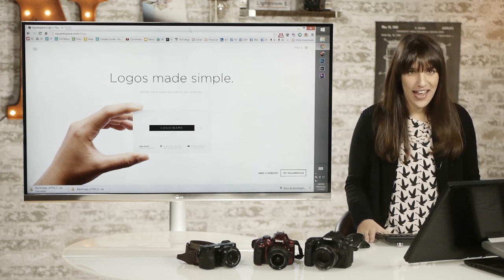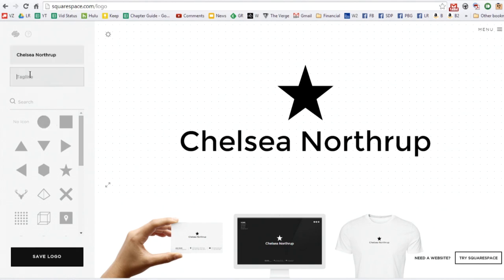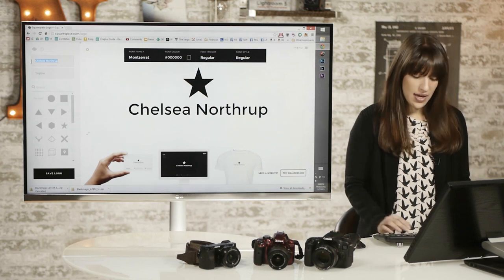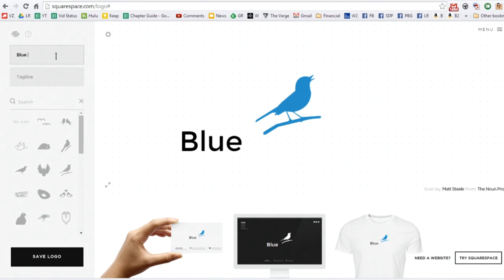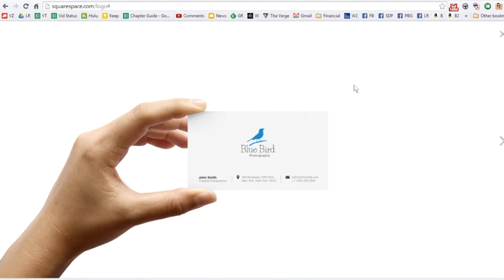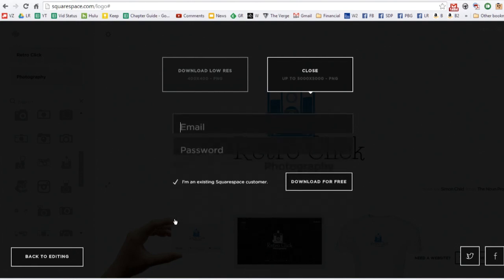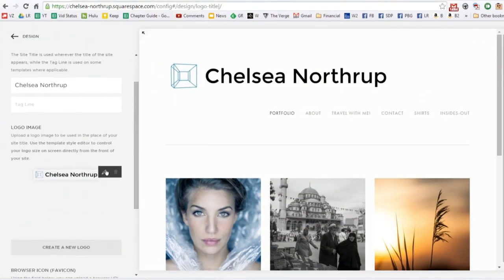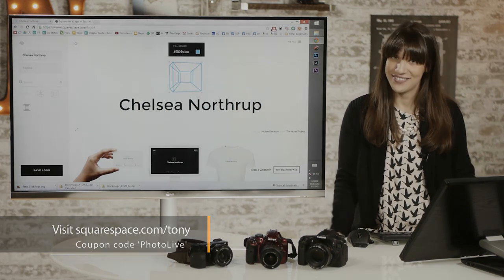How to Create a Logo for your Photography Business (Cheap-with SquareSpace!)